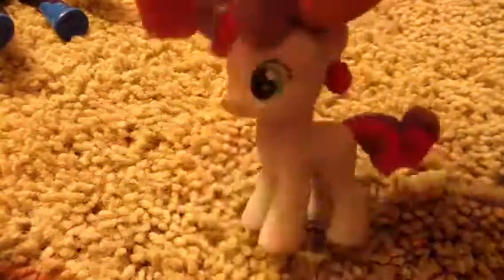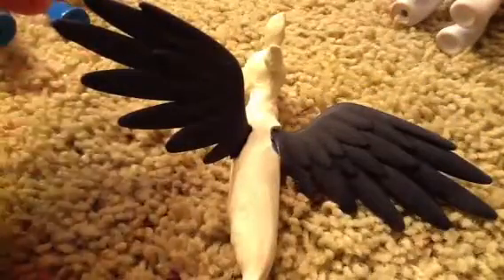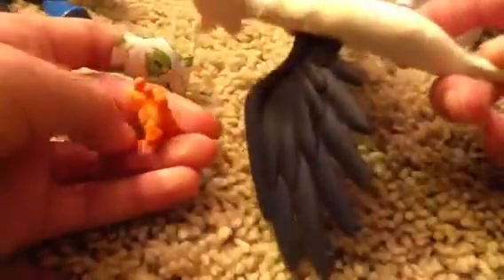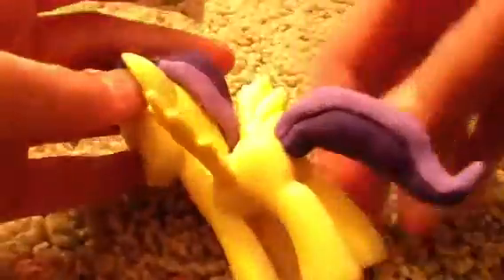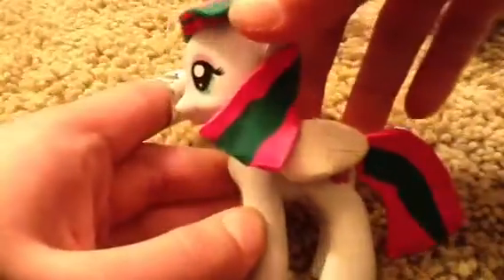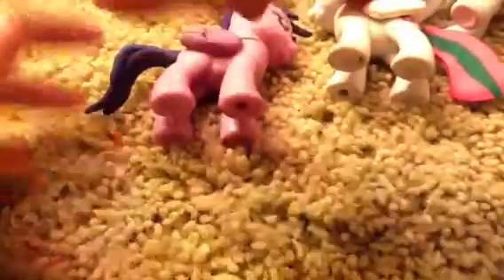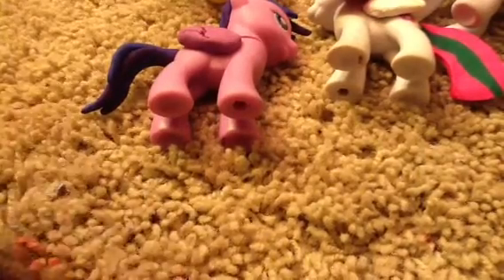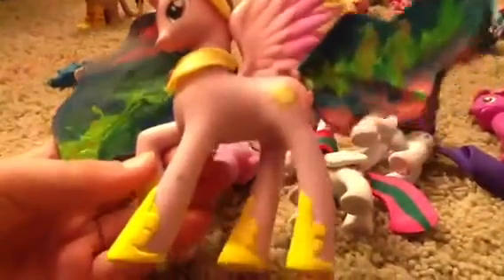All of my customs pt. 1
Most of my customs have just sculpted hair. I customer them all!!! I cut my finger while cutting nightmare moons wings off, but my dad treated my wound so don't worry I can still make customs